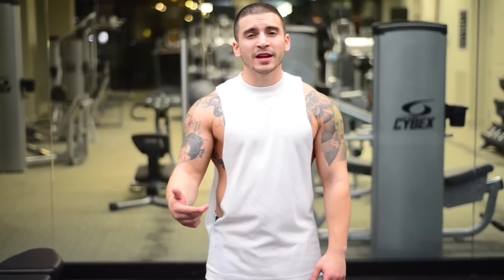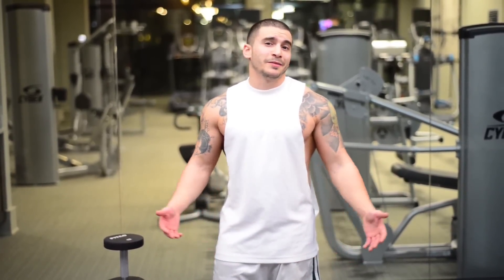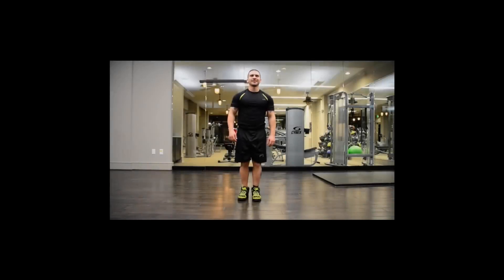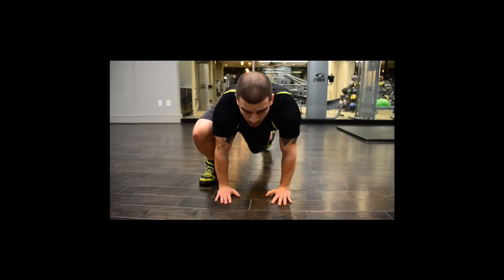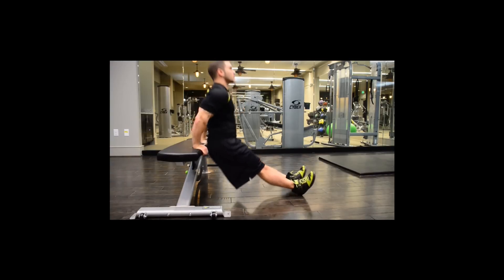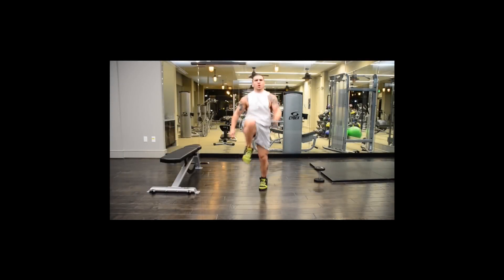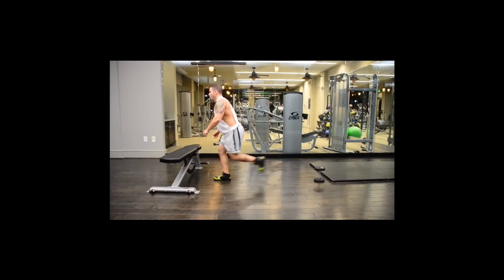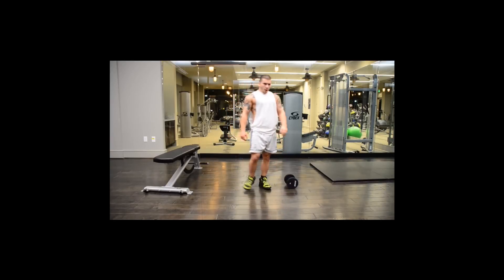Gamers Fitness Group Home Workout Episode 1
Workout:
30 high knees, 8-12 diamond pushups, 15-20 mountain climbers, 12-15 squat jumps, 8-12 lunges to step up,15-20 dips,8-12 raises